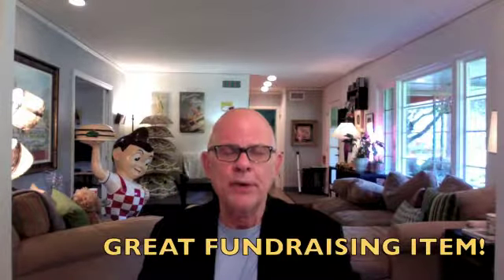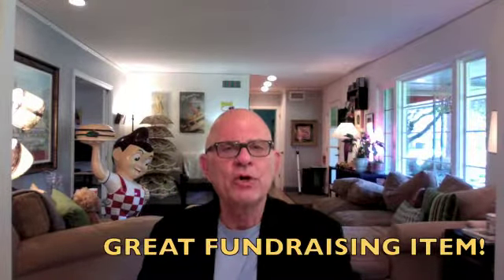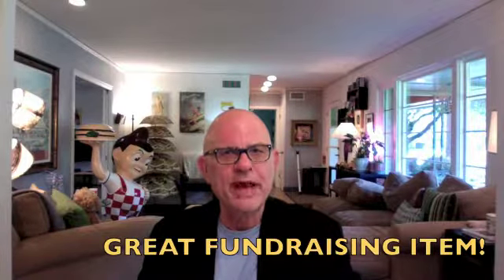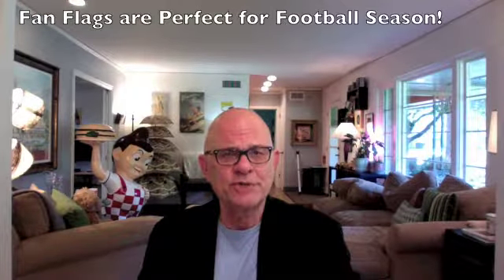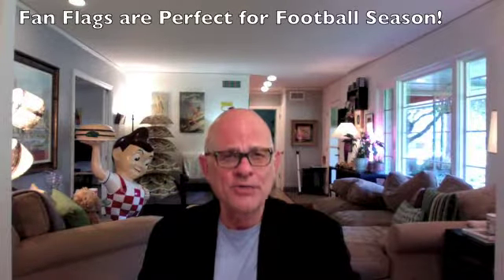Football Fan Flags from Pepco!